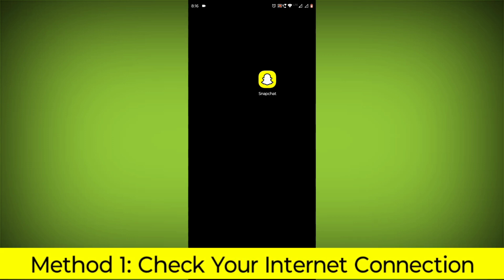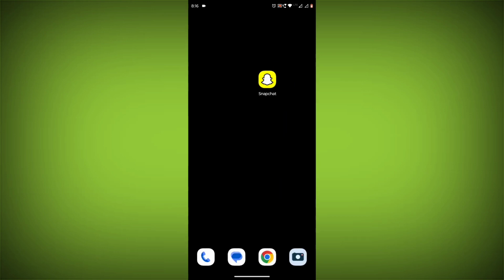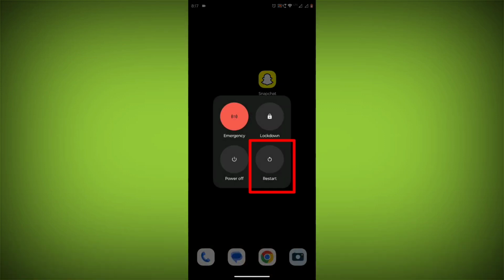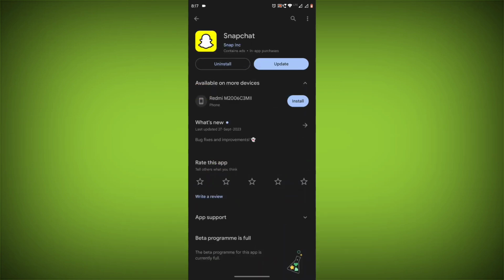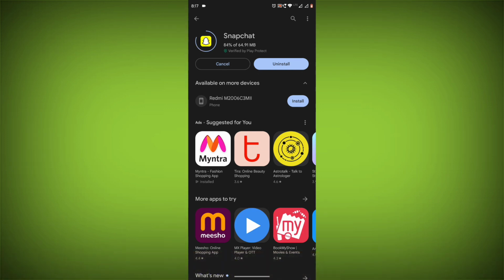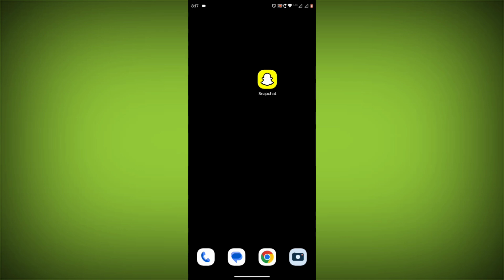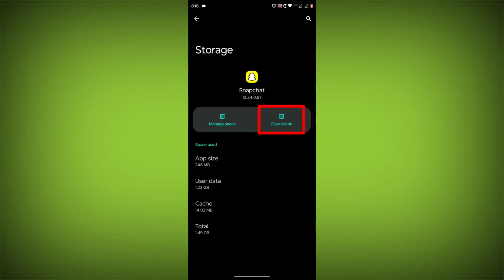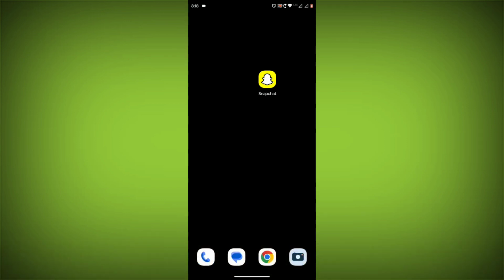How To Fix Snapchat App Snap Not Sending Problem Solved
Talk soon,
Abid Akay